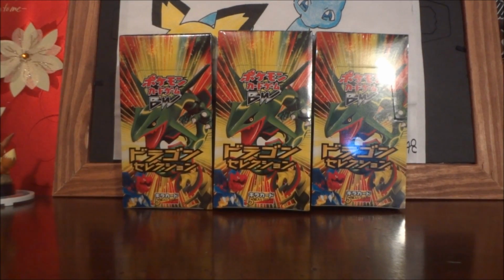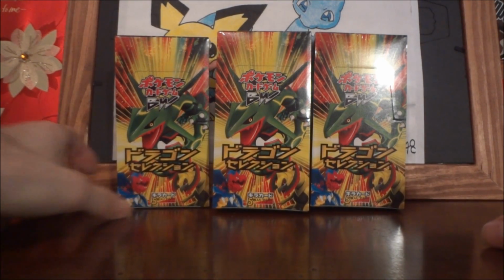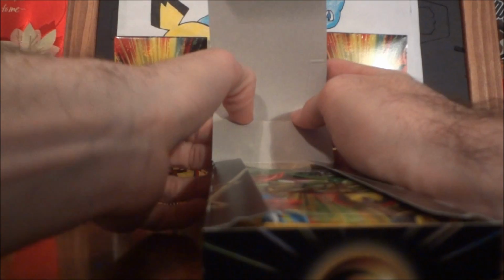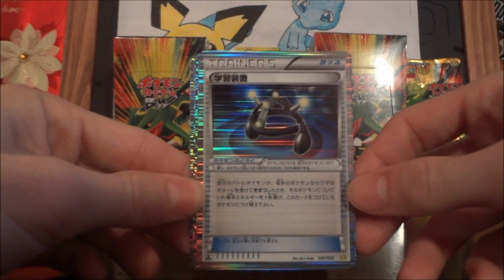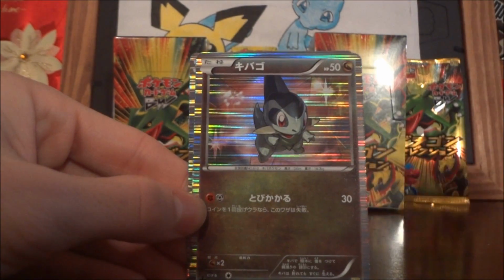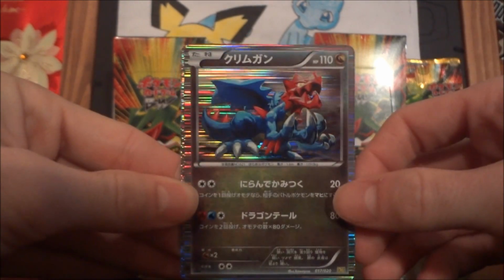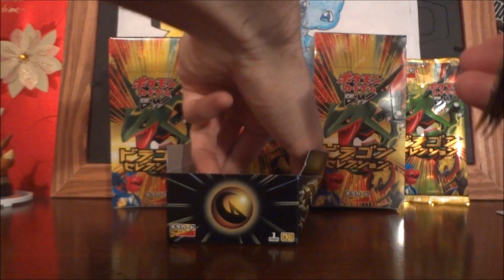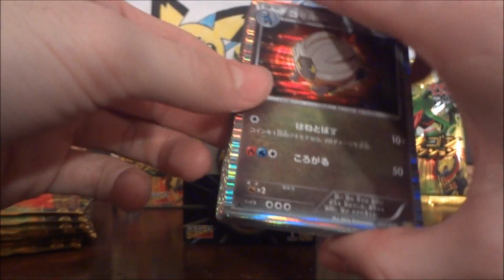Pokemon Japanese Dragon Selection booster box opening! EPIC SET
Wow, i am so impressed with the new pokemon style that they came up with for this set. its really amazing. i hope you guys enjoy this video as much as i did filming it!

be sure to comment/sub/like